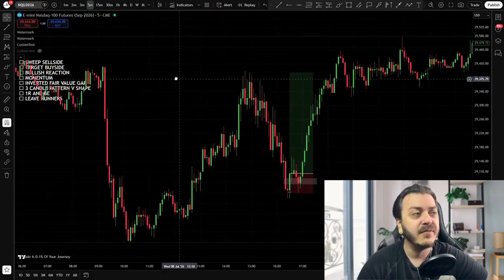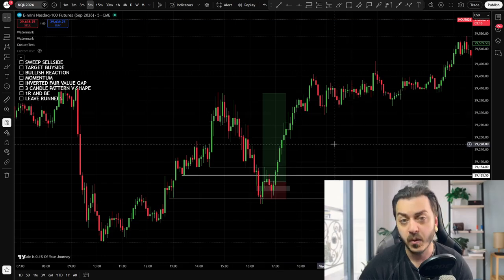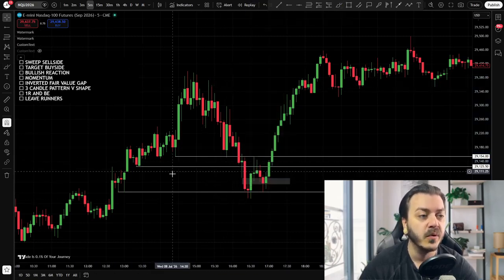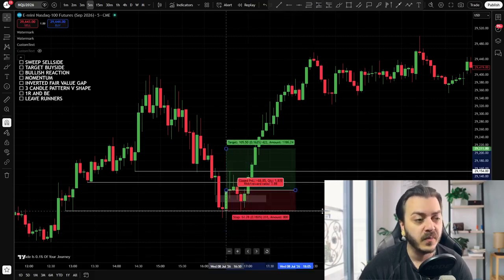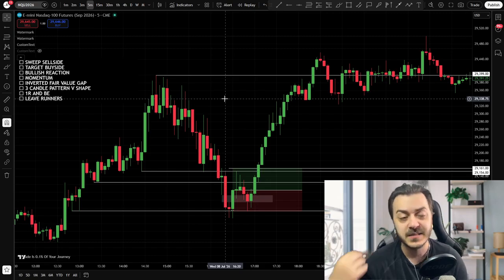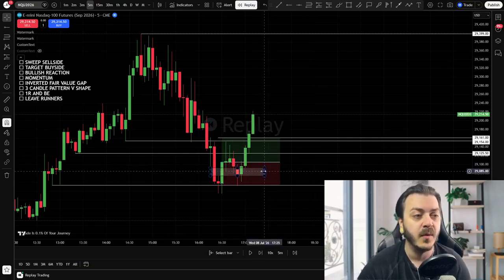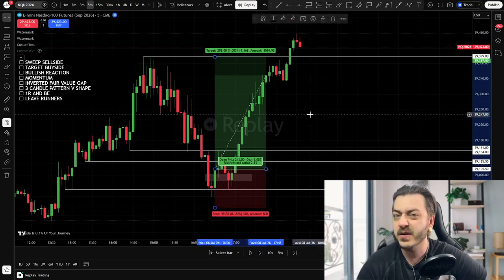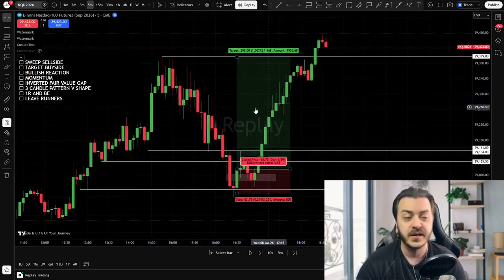80% WIN RATE IN 1 MINUTE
If you've been struggling with futures markets recently due to poor price action, this video is for you. I'll show you my current trading strategy to navigate these challenging conditions and how I use price action trading to find opportunities. This approach is especially helpful for futures trading for beginners trying to understand market analysis during difficult periods.